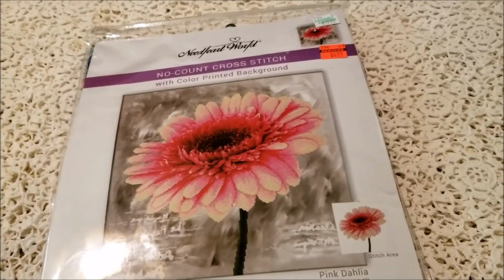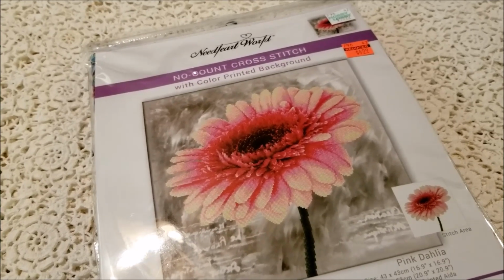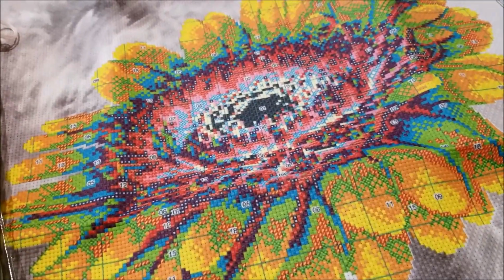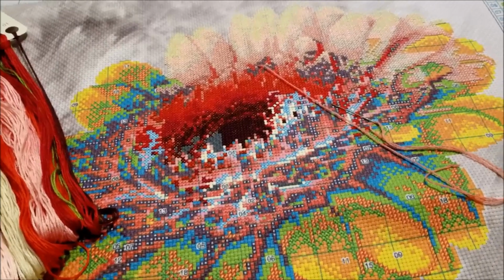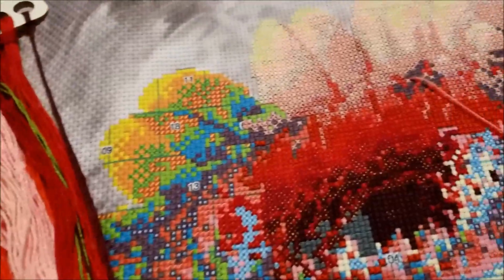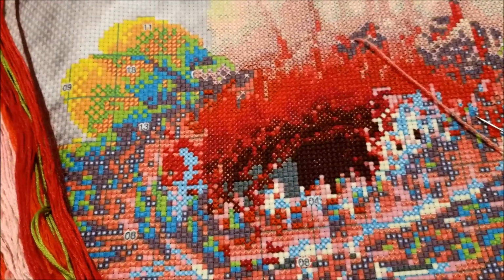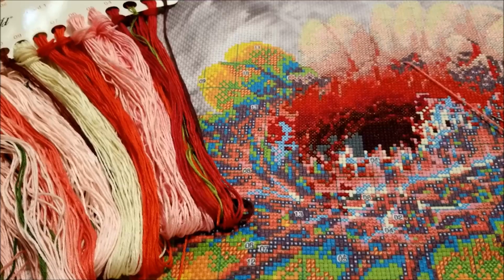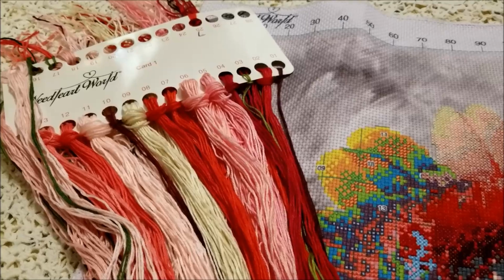I've Got Mixed Feelings About This Needleart World No-Count Cross Stitch Kit